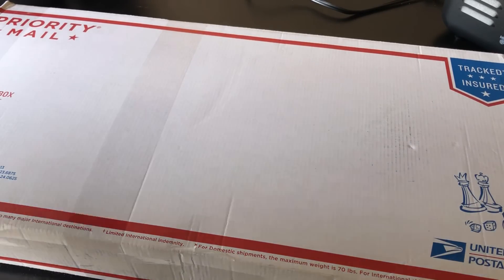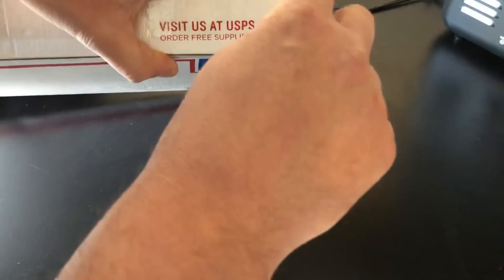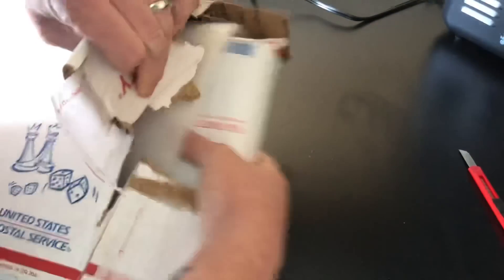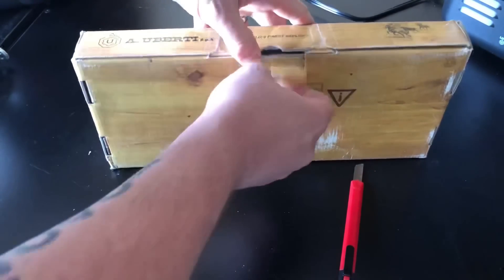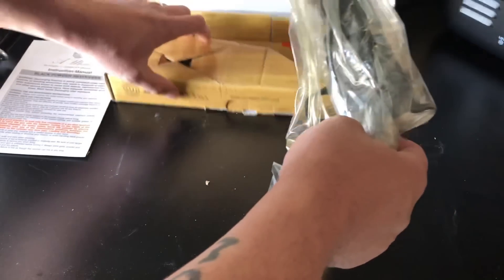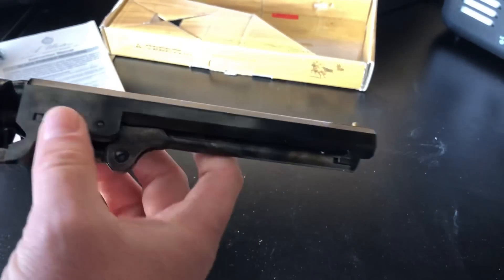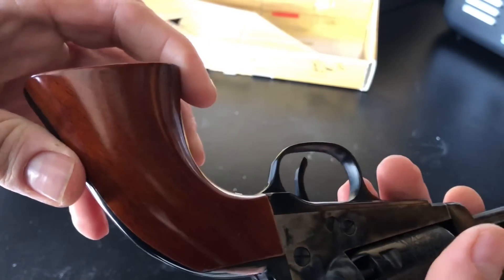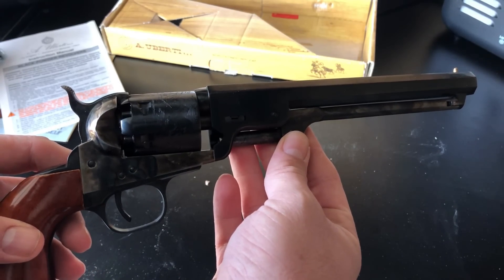Surprise Unboxing: A New Revolver for the Channel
In this video, I’ll unbox the 1851 London Navy from Uberti.

SPECIAL OFFERS